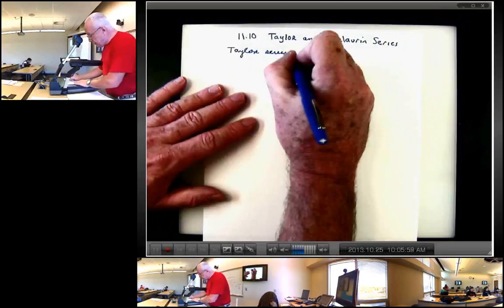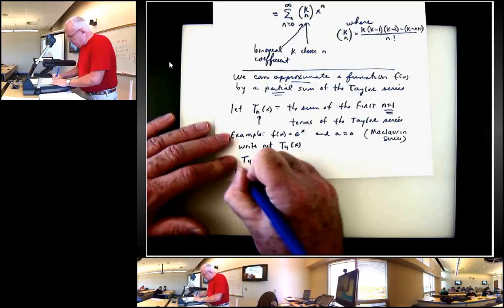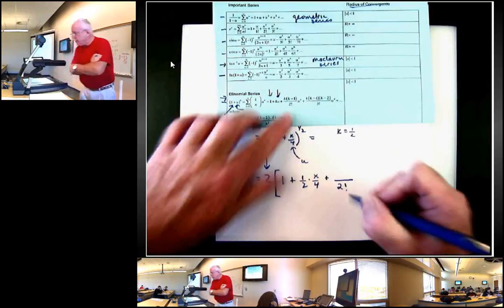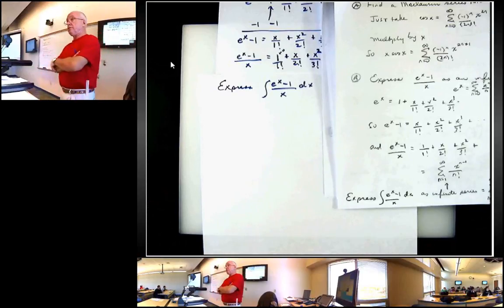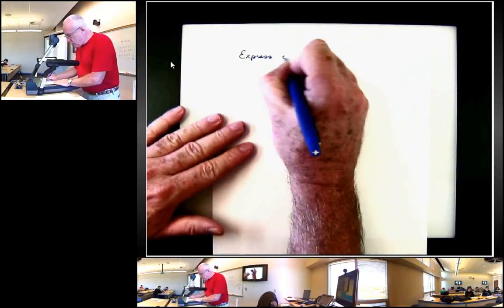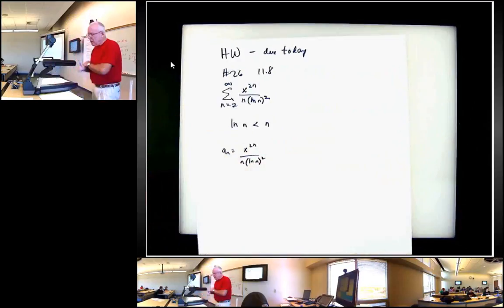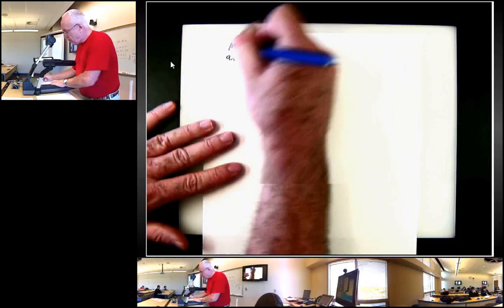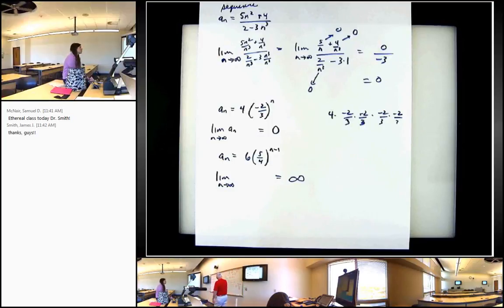Calculus 2 Lecture Friday Oct 25